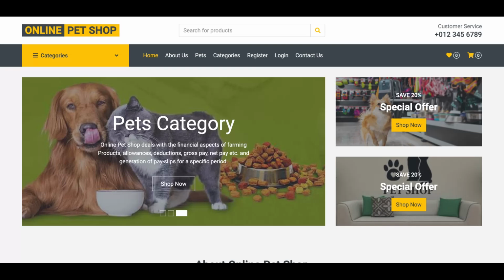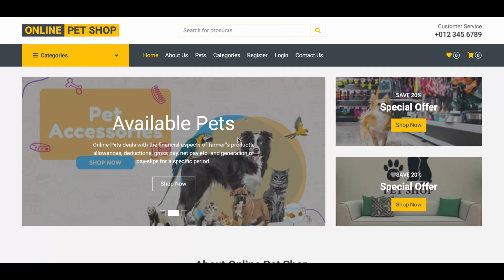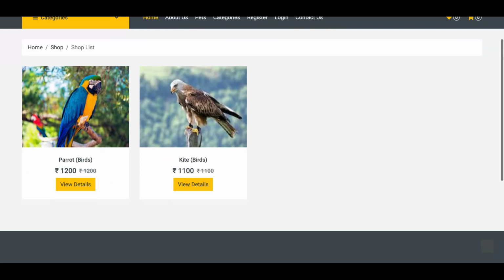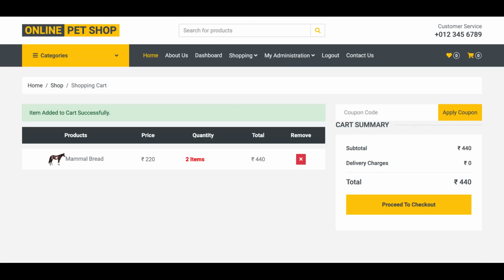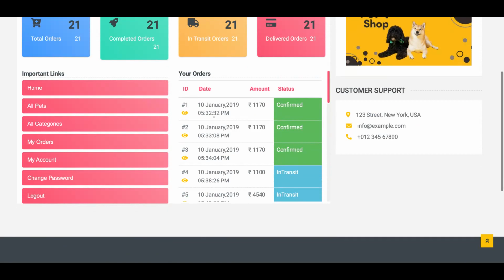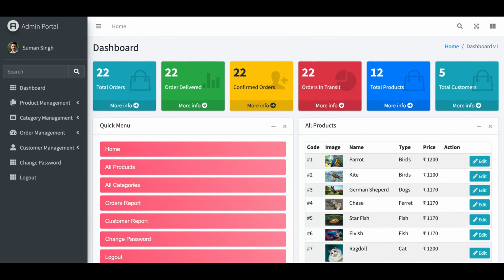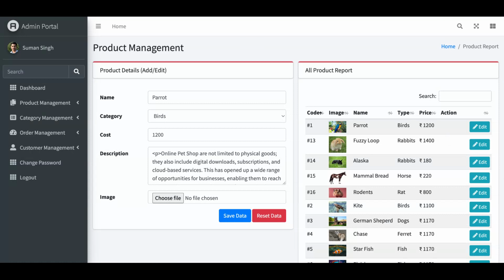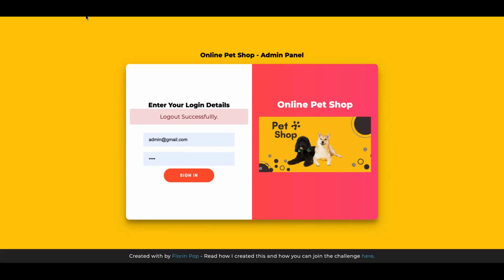Online Pet Shop - PHP MySQL BootStrap Responsive Latest Project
Online Pet Shop PHP and MySQL Project Tutorial
Online Pet Shop Download